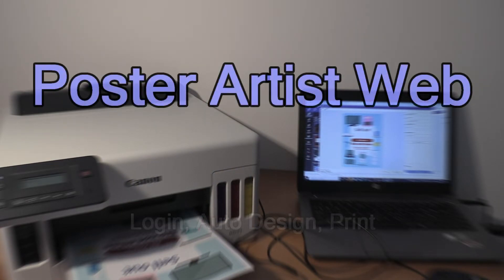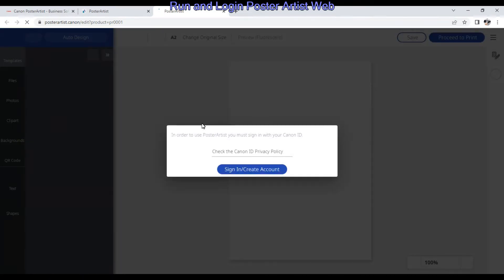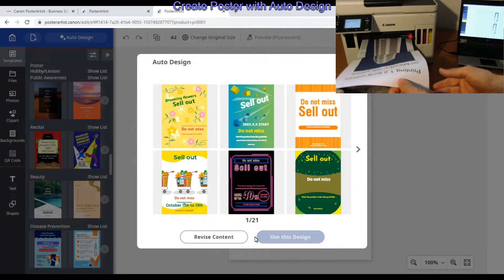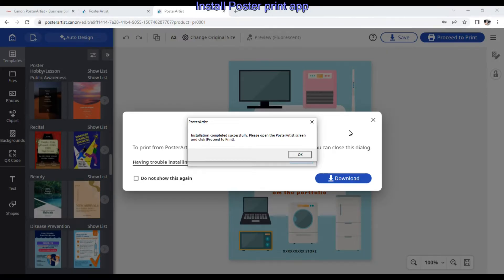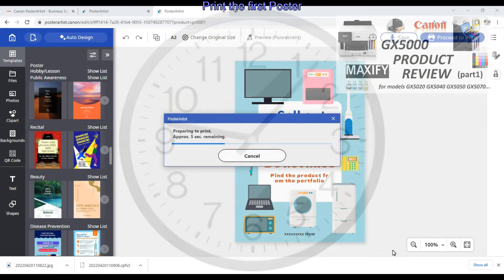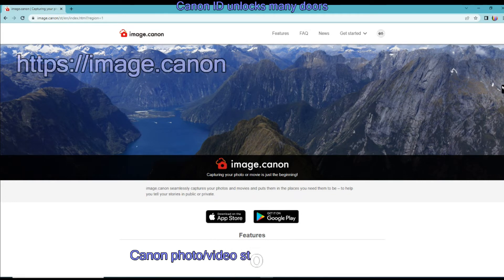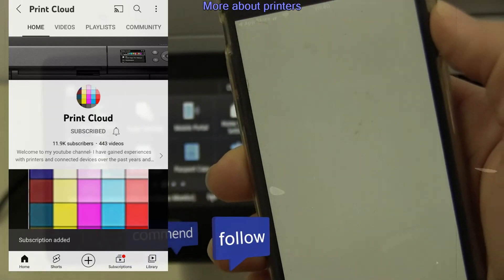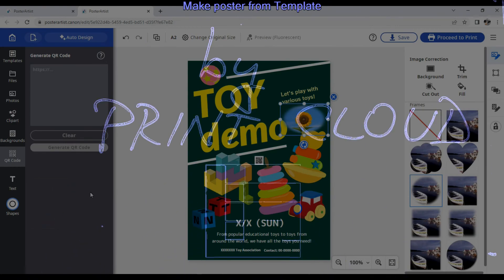Canon ID and Poster Artist Web for Canon PIXMA, MAXIFY, imagePrograf and imageClass printers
00:00 Introduction

LOGIN and CREATE
01:00 Run and Login Poster Artist Web
01:40 Create Poster with Auto Design

SAVE and PRINT
03:00 Install Poster print app
03:50 Save to Poster or image file
04:10 Print the first Poster

MORE about Canon ID
05:15 Canon ID unlocks many doors

MORE about PRINTERS / Poster Artist
06:40 More about printers
07:10 Make poster from template